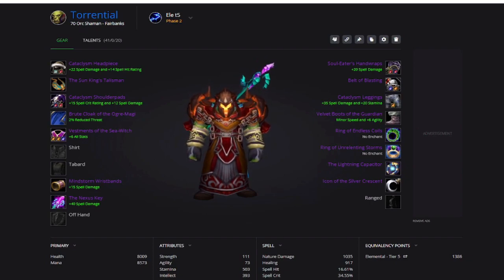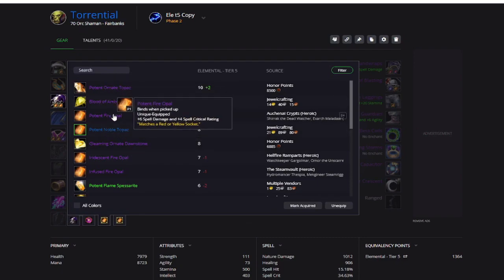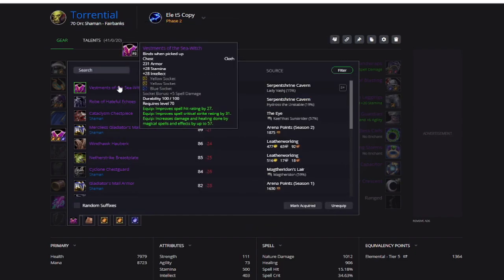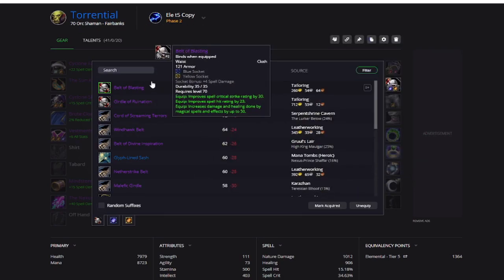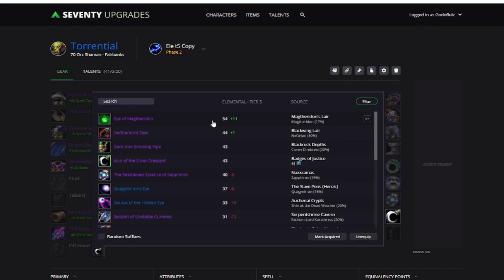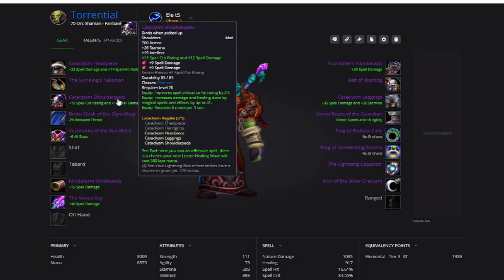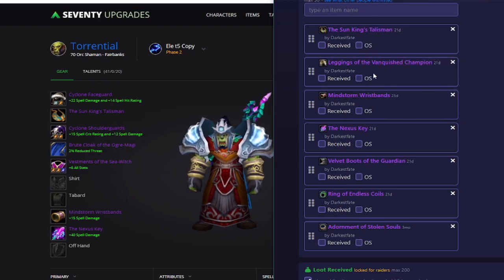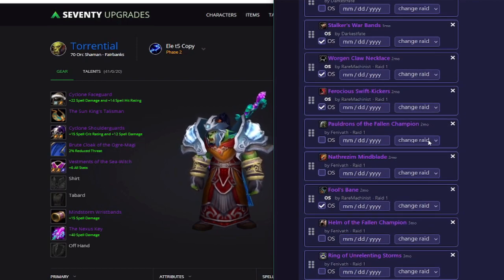TBC Elemental Shaman Phase 2 Best in Slot ( BIS ) | What my loot list looks like! | Final List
In this video (TBC Elemental Shaman Phase 2 Best in Slot ( BIS ) | What my loot list looks like! | Final List) I go over the gear, enchants, and gems I'll be going for in TBC Phase 2.   This will be the Best in slot list for all of the Phase 2 / Tier 5 content!  This is my final pass and final bis list for this coming tier, so if this is something your interested in seeing more of, even if not just for Elemental Shaman let me know in the comment section!

I will note that you theoretically can go the Engineering helm with t5 shoulders here and technically get more stats than the combination I'm going with here.  However, it's not a large upgrade and you'll lose out on the buff for your raid group.  Also my Vestments of the Sea Witch got removed from my list somehow and I didn't notice it in the video and noticed it after.   I placed this 2nd on my list (my neck is still the best upgrade I can get from TK) so I'm having chest be second.  For most of you it should be first if you have adornment of souls that is!
Socials

Timestamps:

Intro (0:00)
Helm (2:05)
Neck (3:26)
Shoulder (3:52)
Cloak (5:22)
Chest (6:24)
Bracers (7:28)
Weapon (8:48)
Gloves (10:28)
Belt (11:41)
Pants (12:28)
Boots (13:54)
Rings (14:32)
Trinkets (15:22)
Set Comparison (17:00)
Loot Prios / Thatsmybis.com (19:46)
Outro (27:14)